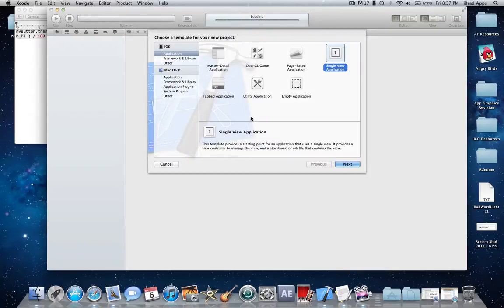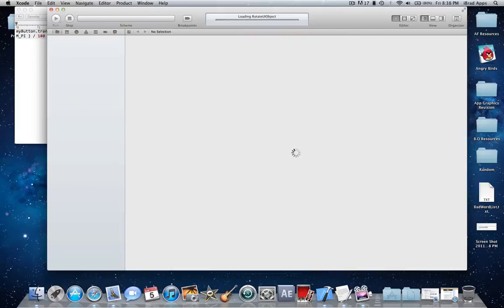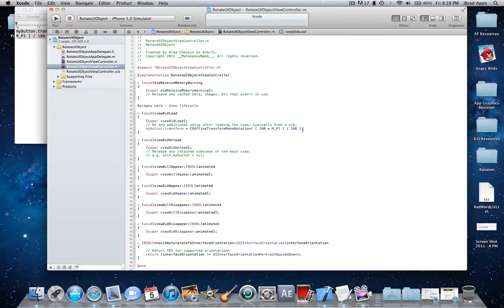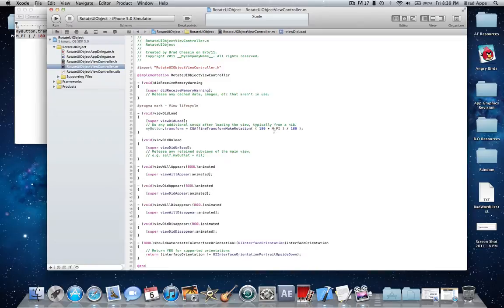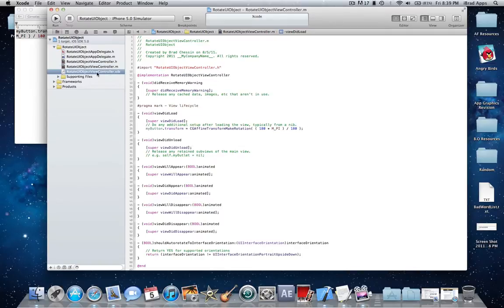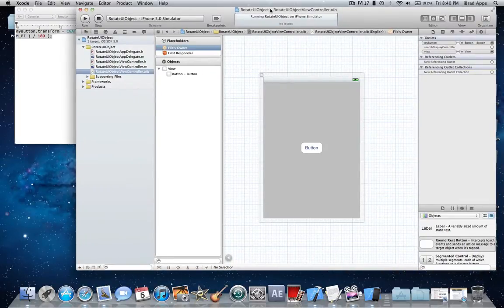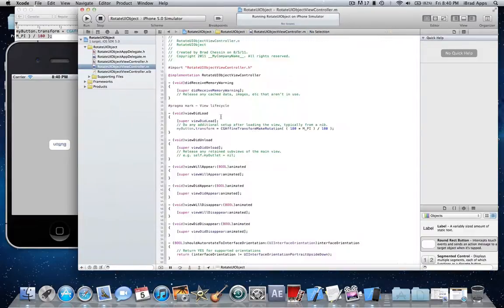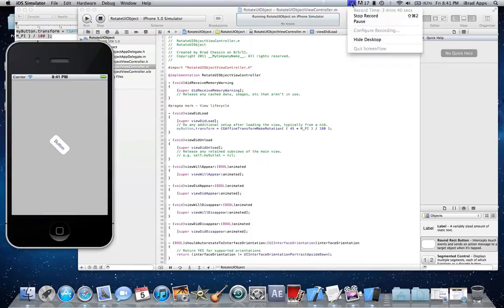Xcode Tutorial 14 - Rotate UIObject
This is my 14th tutorial and it is how to rotate a UIObject. Source Code